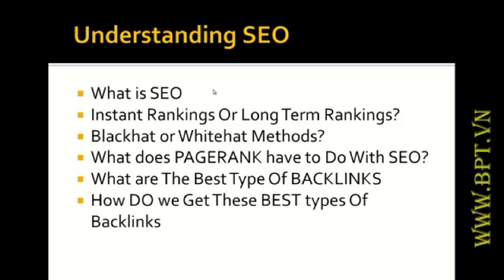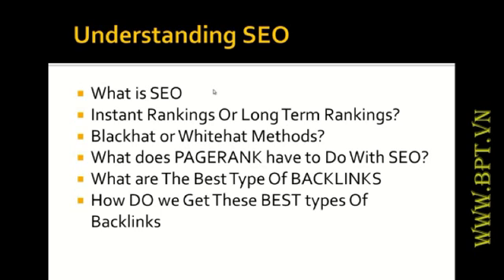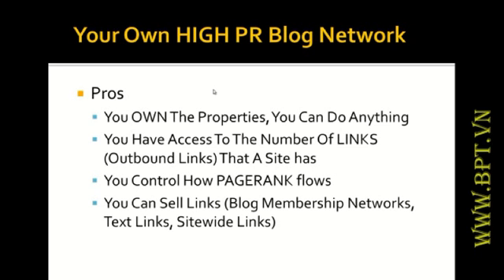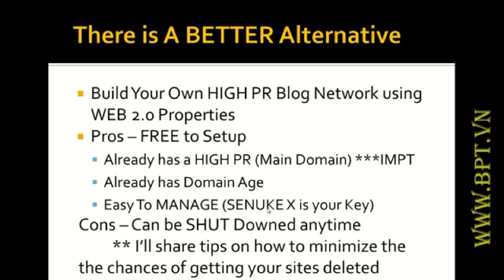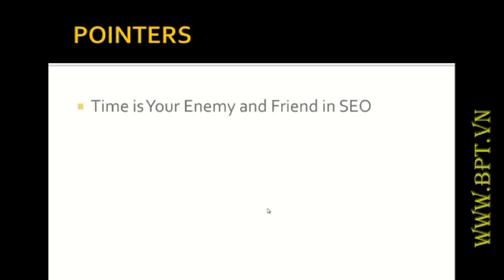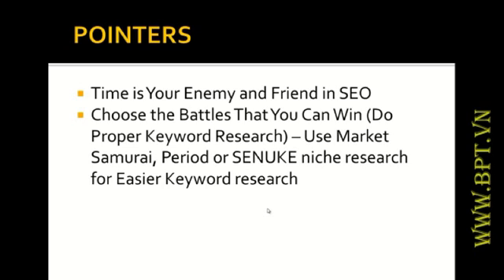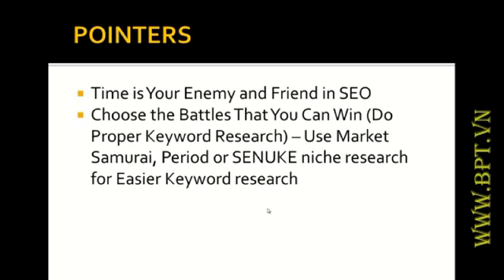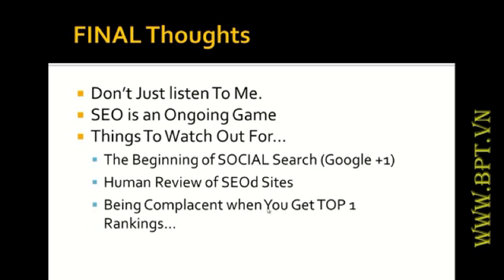Bai 1 Huong dan SEO Co ban 2, seo senuke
Video hướng dẫn seo senuke từ cơ bản tới chuyên nghiệp,